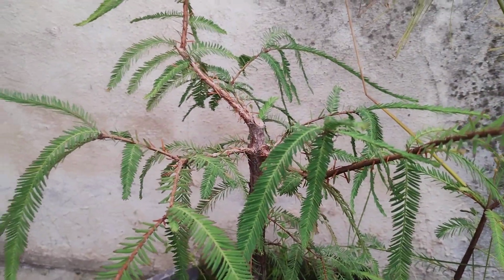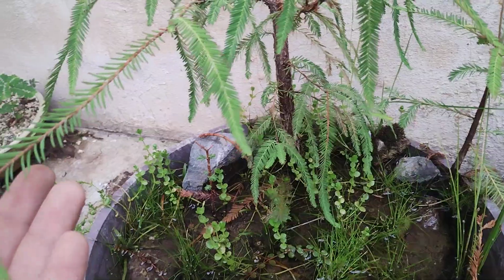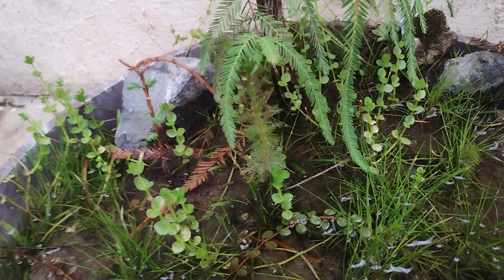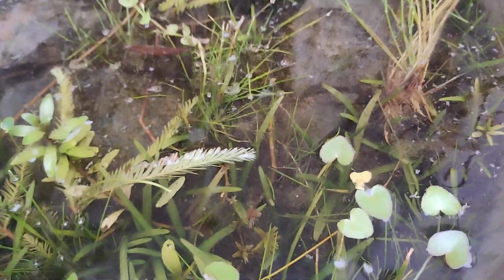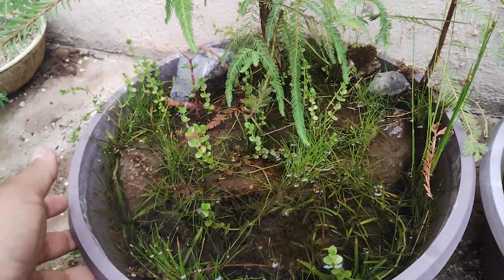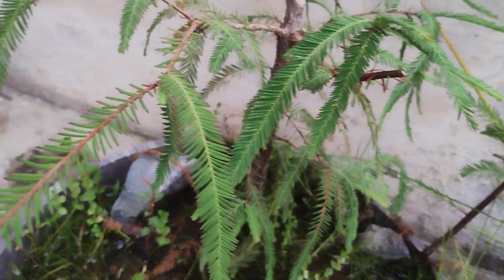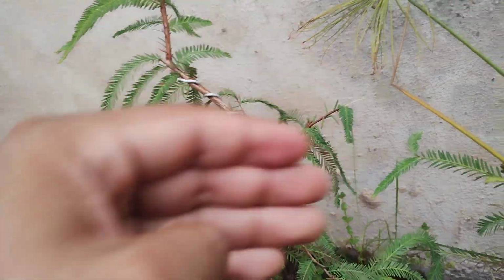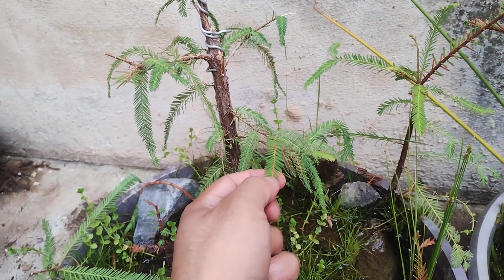Mini Pond Moctezuma Cypress Pruning and Update-Bonsai from Scratch